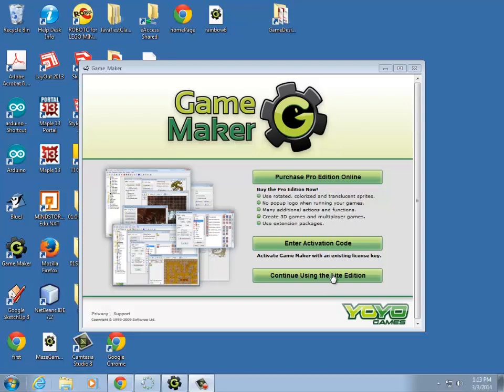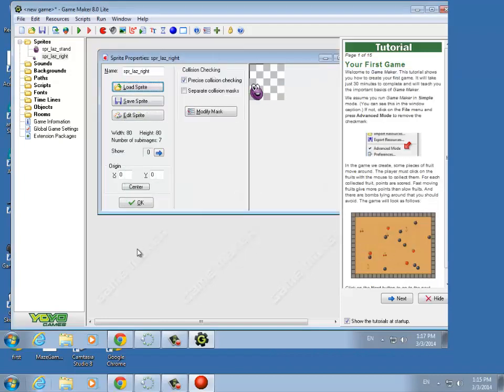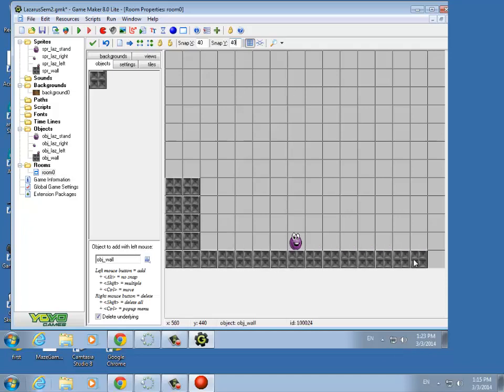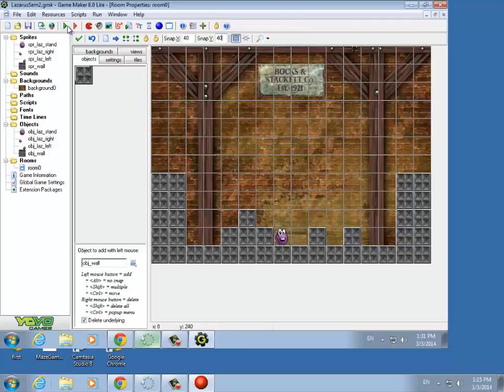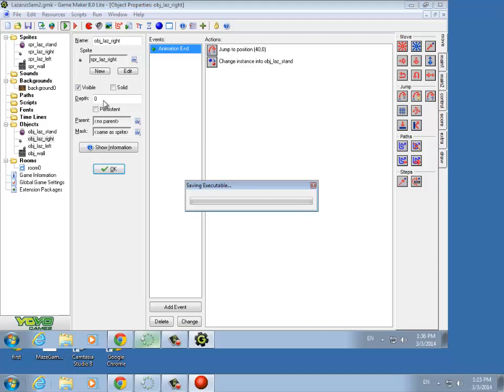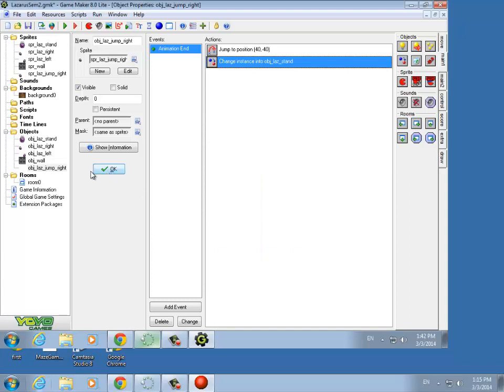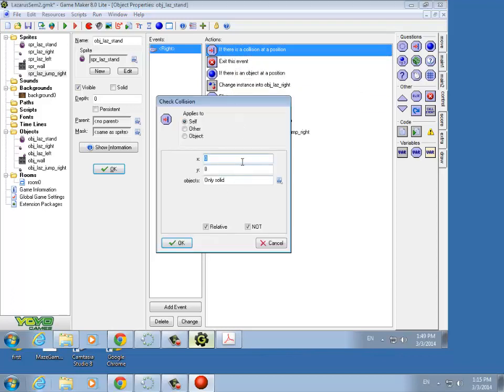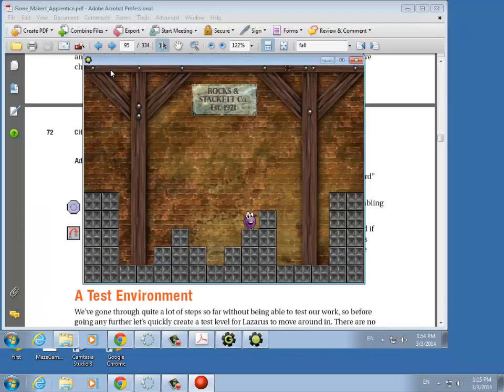Game Design Lazarus Part 1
Save Lazarus from being squished! This video tutorial show the first steps which includes Objects Walls and Movement.